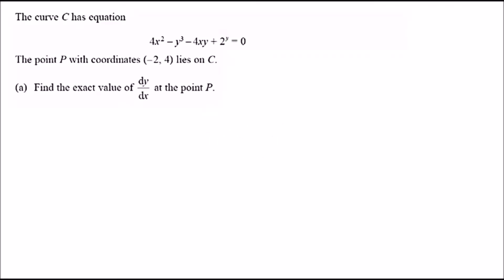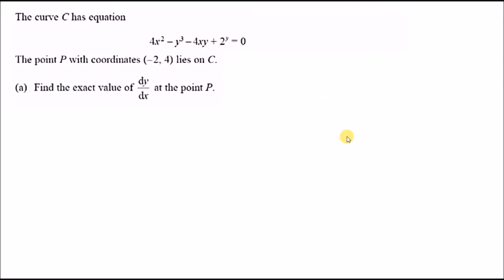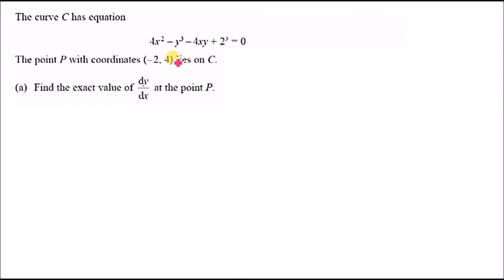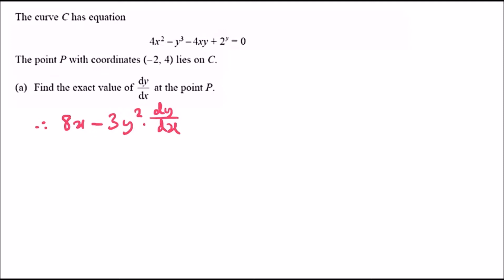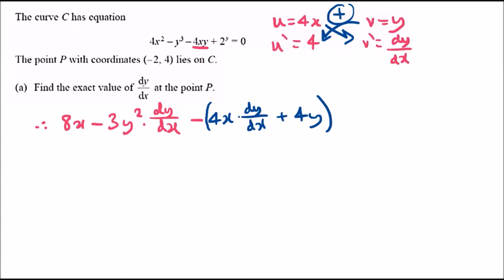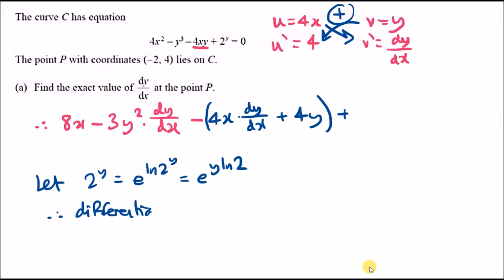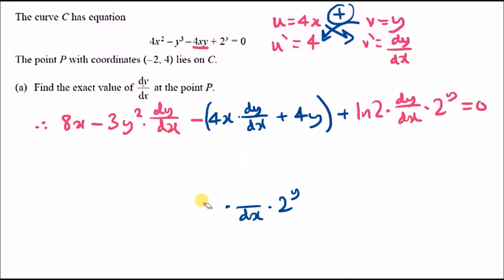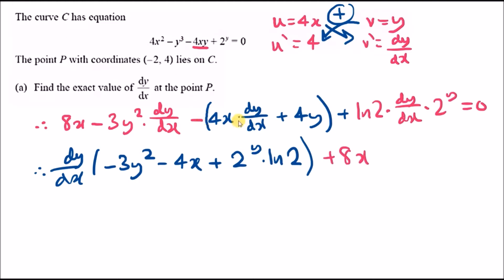Implicit Differentiation - Finding dy/dx from a point on 4x^2-y^3-4xy+2^y=0 - A Level Maths